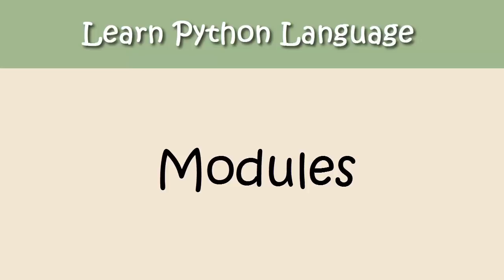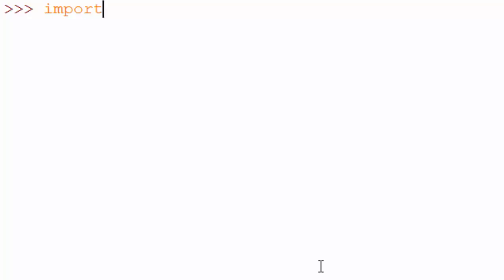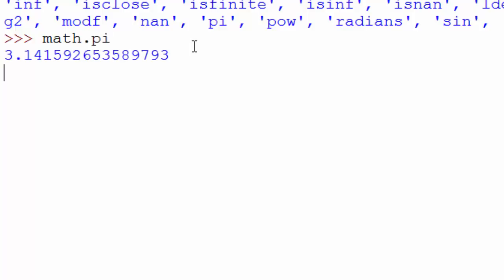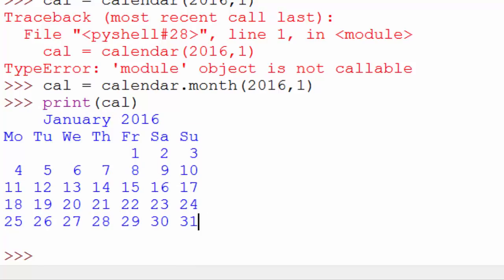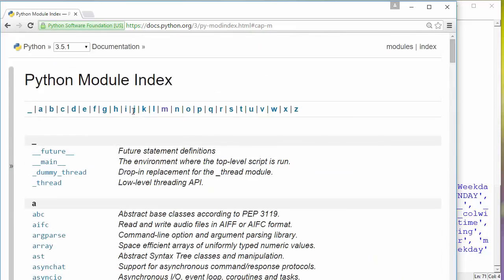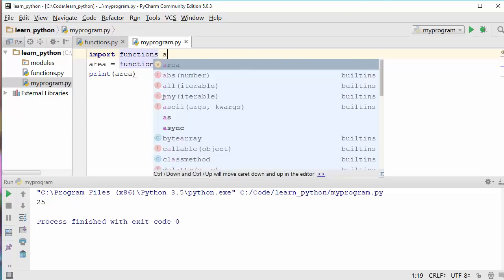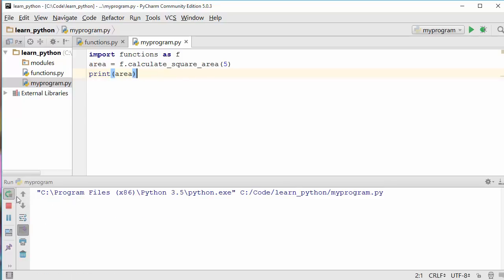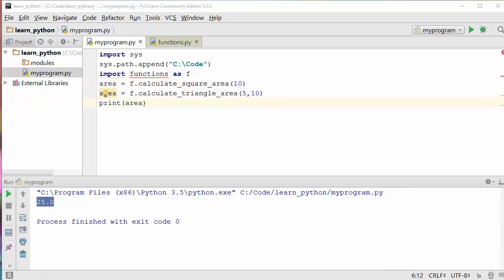Python Tutorial - 12. Modules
In this python tutorial we will cover “modules”. We will learn what are “modules”, how to use it, find the list of all modules and how to write a “custom module”.

Topics that are covered in this Python Video:
0:00 Introduction
0:16 Introduction of modules
1:36 Math module
2:15 Find functions in the module
4:10 calendar module
5:54 List of all python modules
6:51 write a custom python module
10:43 sys module

This tutorial goes over what is modules and how you can create your own modules.